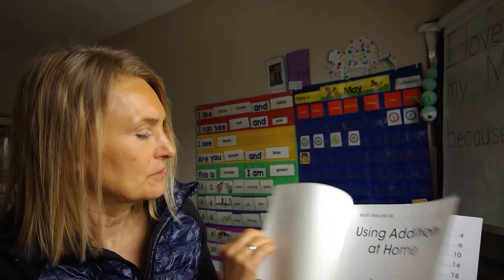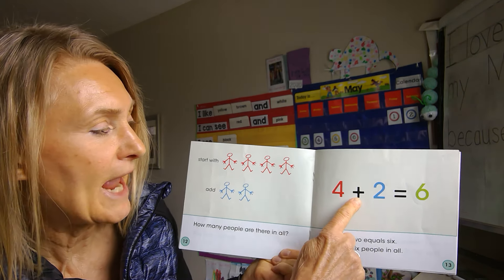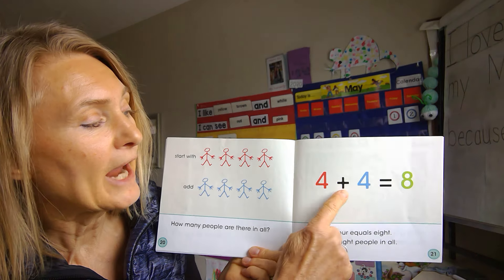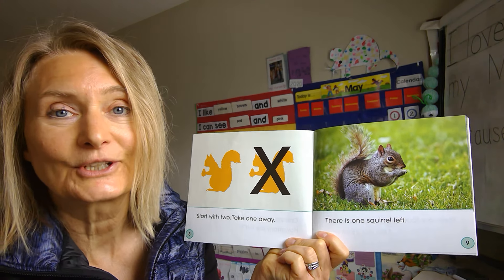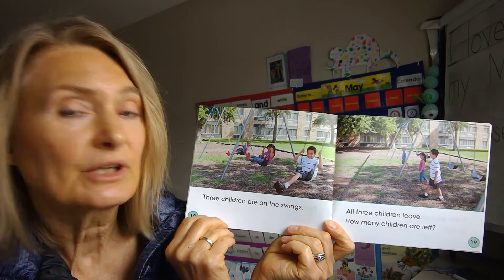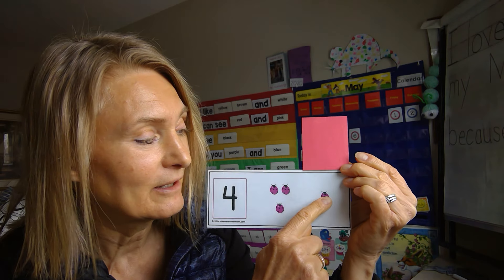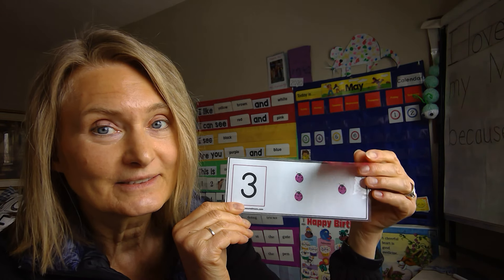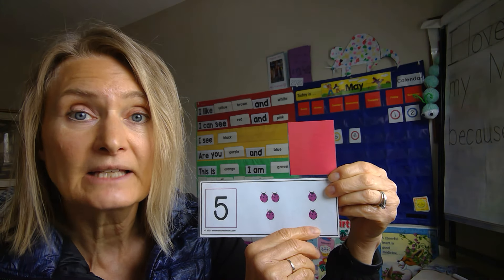Addition & Subtraction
Addition and subtraction stories and activity